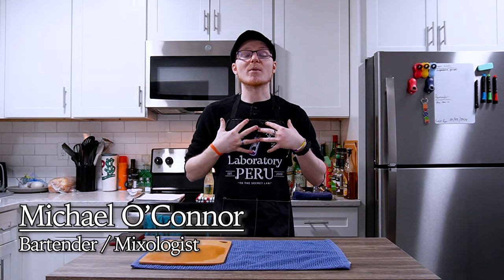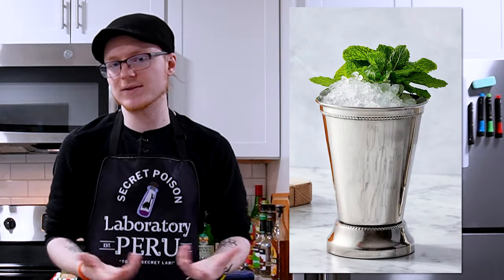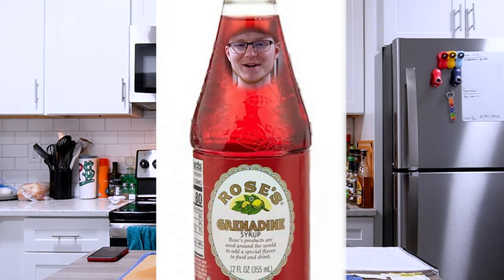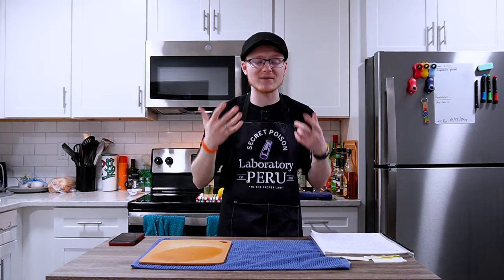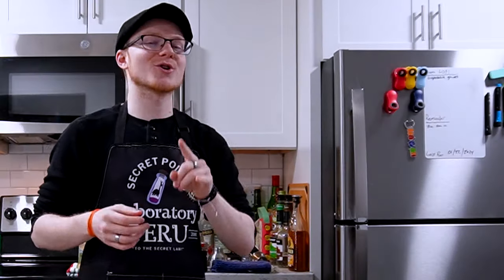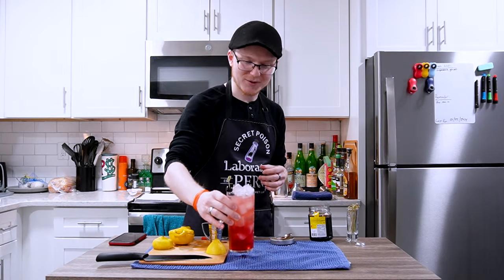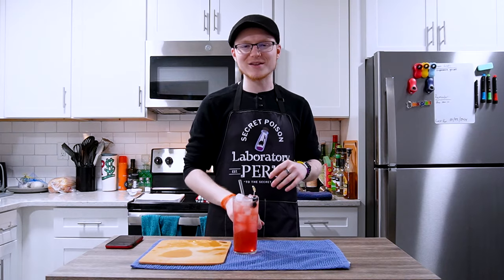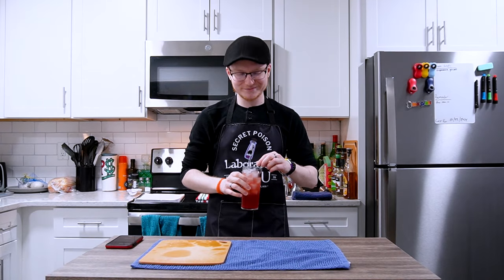Grenadine and the Shirley Temple | Mike's Hard Reviews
As common as it may be, the average person knows little of the origin and uses of grenadine, and in many cases even what the word truly means. In another dry episode of Mike's Hard Reviews, we break down what grenadine truly is, where it comes from, how it came to America, and some of its many uses, both boozy and not. Just like the Naked Gun line, Don't Call Me Shirley!

Don't Call Me Shirley:
- 1 1/2 oz Homemade Grenadine
- 1/2 oz Lemon Juice
- 1/2 oz Lime Juice
- Club Soda, to Top [NOTE: I substituted this for a spicy ginger beer to harken to the original Shirley Temple mocktail.]
Method: Combine grenadine, lime juice, and lemon juice into a chilled highball glass. Pour in a small amount of your chosen lengthener and stir to combine. Add ice and top with lengthener. Garnish with two cocktail cherries.

Homemade Grenadine:
- 2 cups Sugar
- 1 cup 100% Pomegranate Juice
- 3 dashes Bitters (Optional) [NOTE: You can substitute this with a single drop of orange blossom water if you wish.]
Method: Combine all ingredients in a saucepan and stir to roughly combine. Cover and bring up to a gentle simmer over low heat. Cook until sugar dissolves completely and bottle. Keeps for at least 1 month.

Relevant Links:
General Overview of Grenadine with Recipe (Mix Bar Events):

“Le Dictionnaire Universel de Cuisine Pratique” by Joseph Favre (1895) [NOTE: This text is written entirely in French, and is an old-world culinary science encyclopedia containing an early recipe/description for grenadine.]:

Rose’s Grenadine Sale Listing (Amazon) [NOTE: Do NOT buy Rose’s grenadine. This link is here as a source for the ingredients list of Rose’s grenadine, not an endorsement for their product.]:

Reports of Cases in Law and Equity in the Supreme Court of the State of New York, Volume 61 (1872) [NOTE: See case Rillet v. Carlier on page 435 for context on legal disputes regarding the quality control of grenadine and grenade syrups]:

Video Chapters:
00:00 - Intro
01:04 - What is Grenadine?
01:51 - Where Does Grenadine Come From?
03:07 - Grenadine Comes to America (And Gets Sued)
05:31 - A Brief Look at Rose's Grenadine
06:38 - How to Use Grenadine
08:20 - A Brief Look at the Shirley Temple
09:40 - Shirley Temple HATED Shirley Temples
11:44 - The Shirley Temple for Adults
12:37 - How to Make a Don't Call Me Shirley
14:27 - Tasting Notes
18:43 - Reading from Crisp Toasts
19:18 - Outro